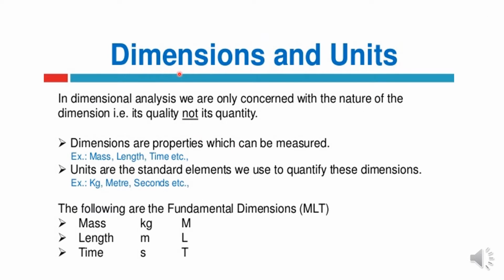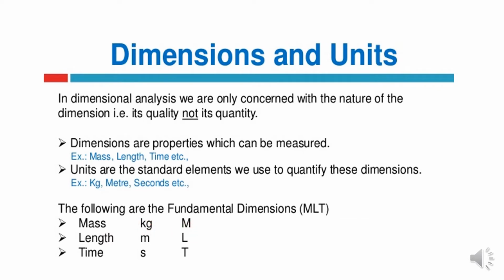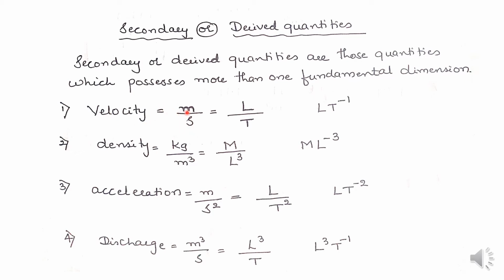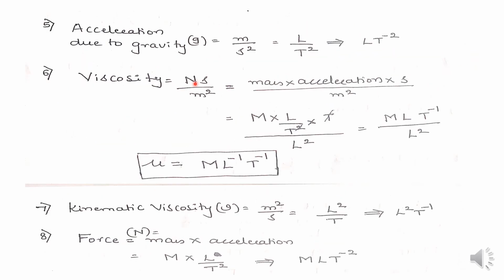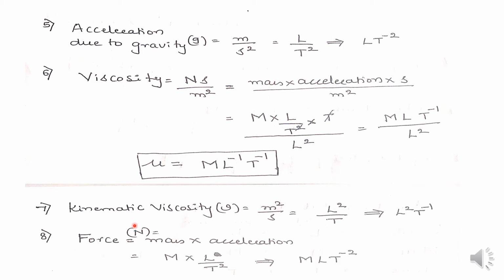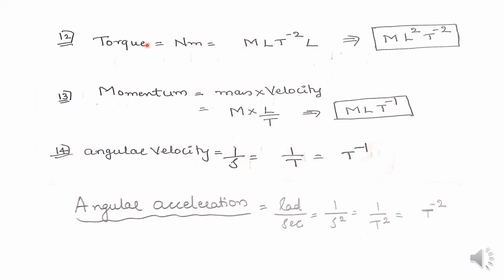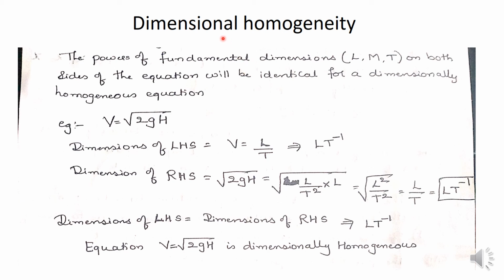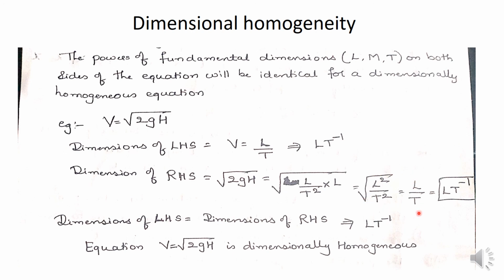Dimensional Analysis Lecture 1 By PSS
Fundamental Dimensions and Derived quantities.